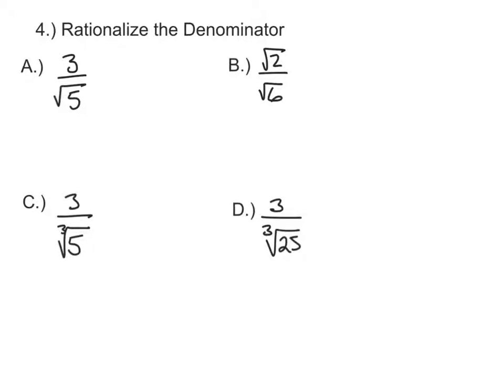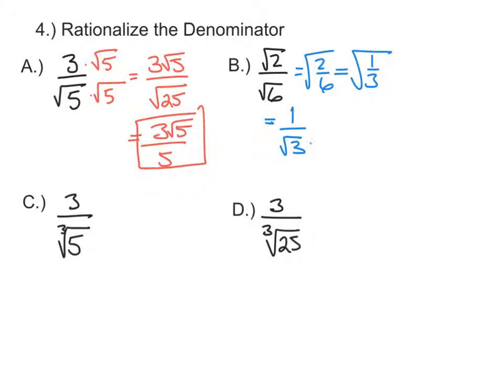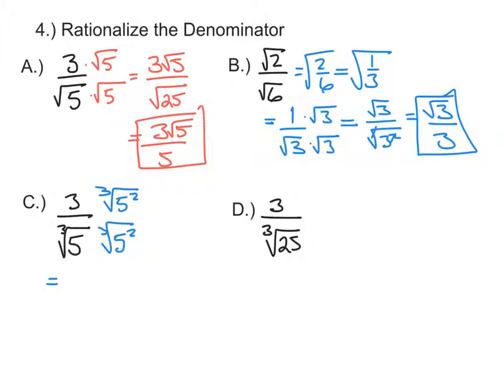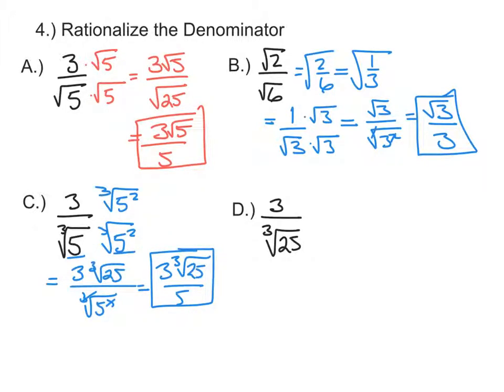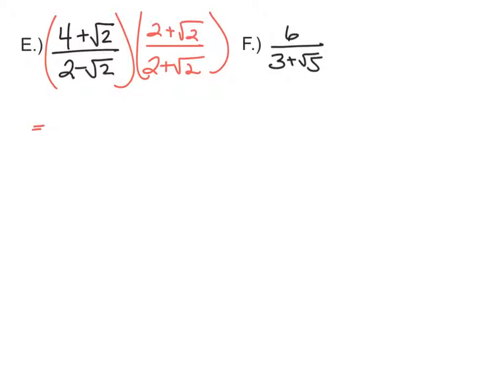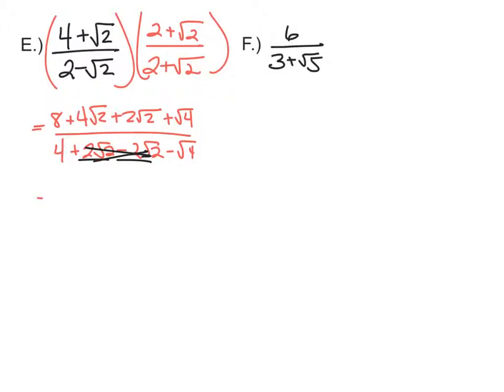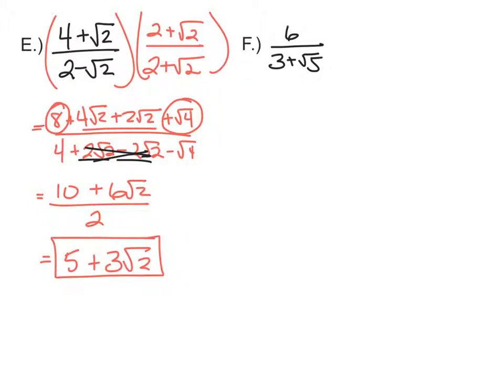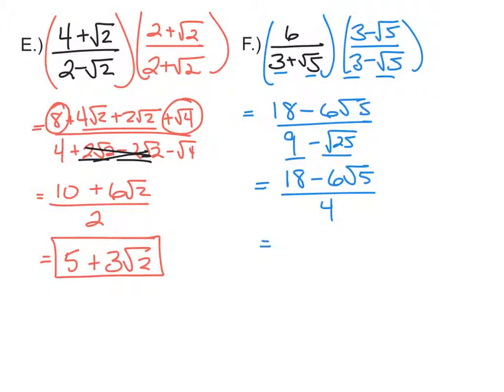Algebra2-MidChapter 6: Review-Question: #4